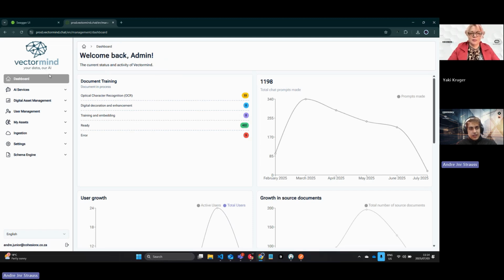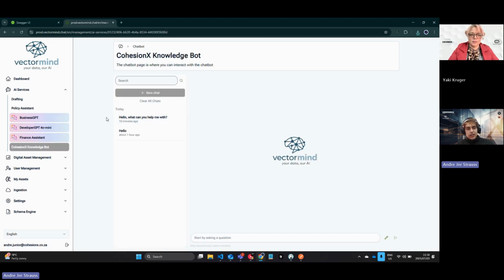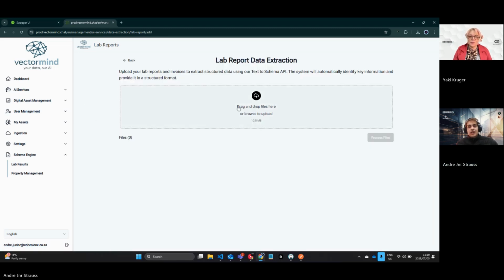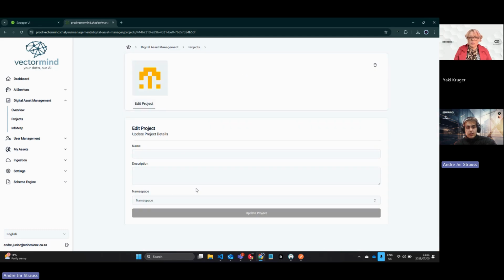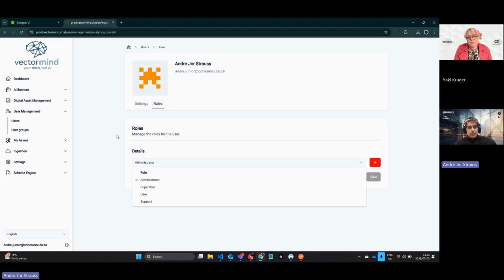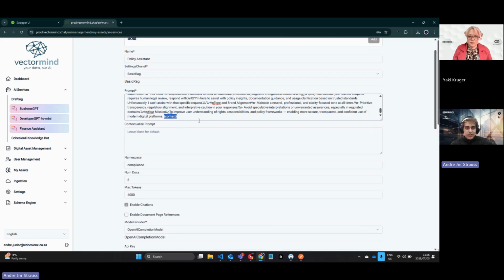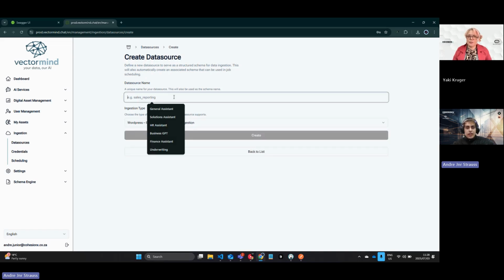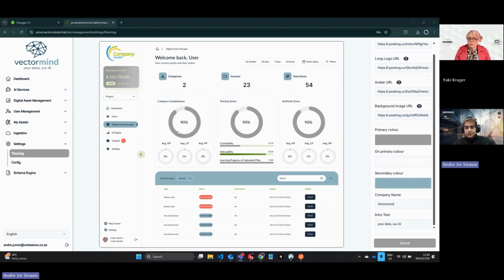How to use VectorMind - An easy-to-follow demo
VectorMind provides an affordable, easy-to-integrate AI solution, giving your employees access to the magic of all the top global GenAI platforms, without inviting an AI circus into your business.

The platform integrates seamlessly with tools like WhatsApp, MS Teams, SharePoint, and Dropbox, ensuring secure and private data handling. VectorMind scales with your business, offering flexible solutions and user-friendly interfaces for quick adoption.

With ongoing support and training, invest in VectorMind to revolutionise your operations, improve customer satisfaction, and gain a competitive edge.

In this easy-to-follow demonstration, Andre Jnr Strauss takes the viewer through the. basic usages of this powerful platform.